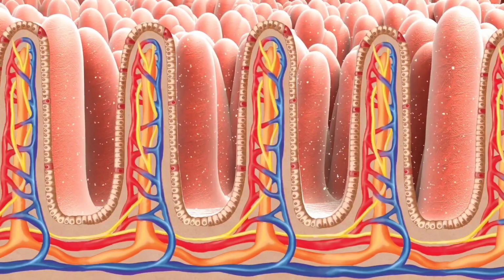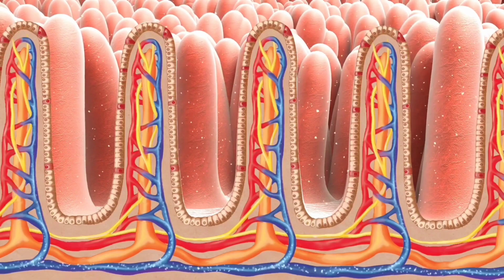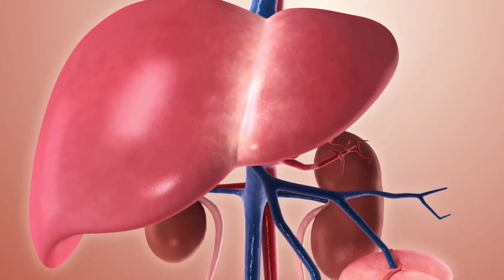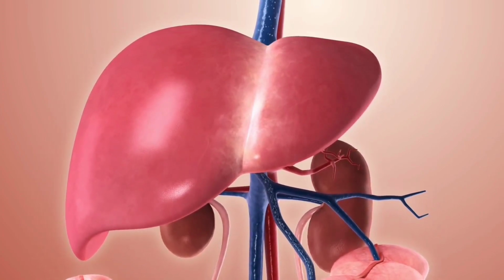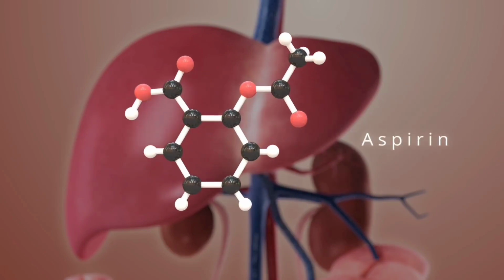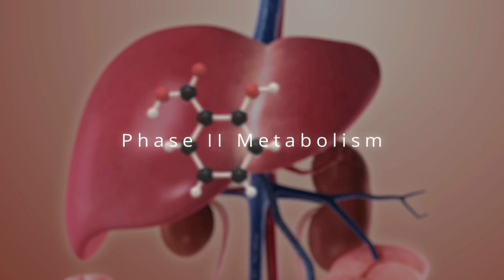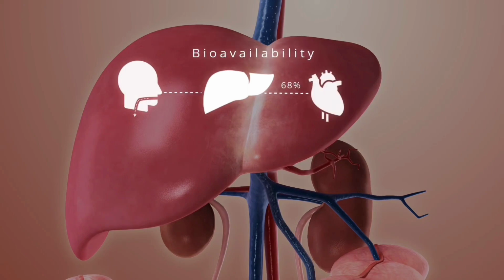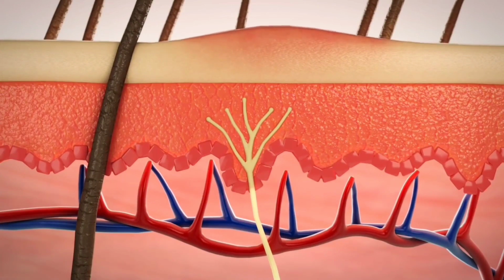how the painkillers travels in body💥💥youtubevideo